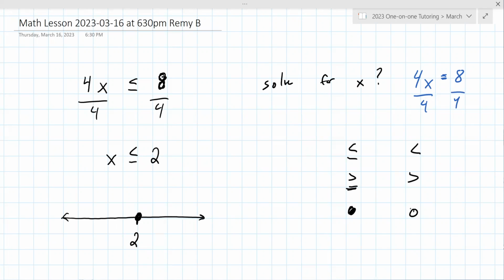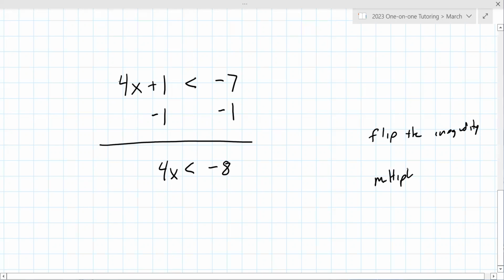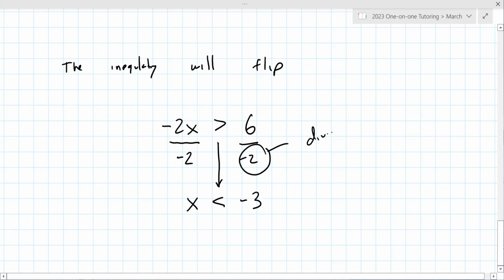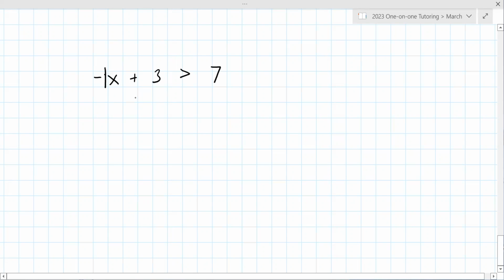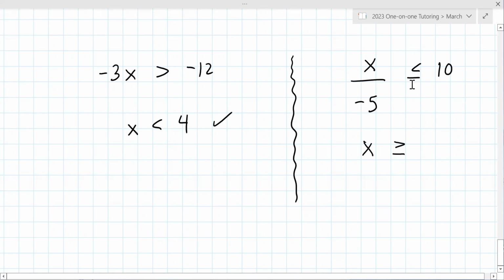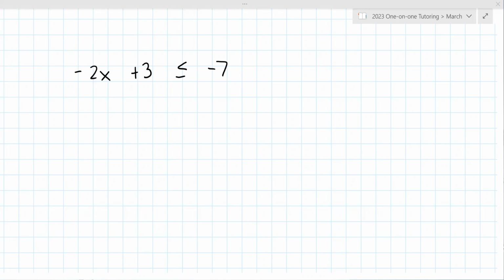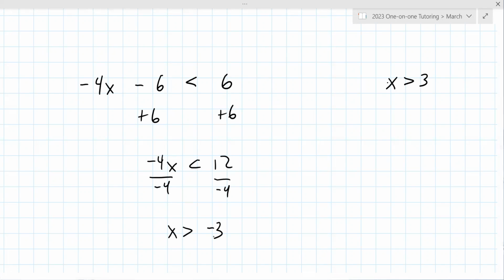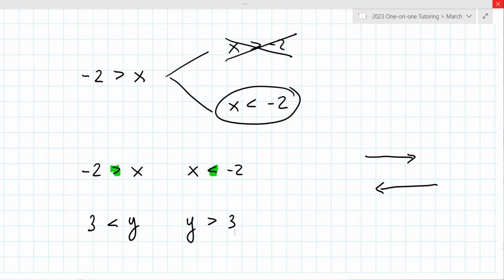High School Algebra 1 Lesson [2023-03-16 at 6:30pm MST Remy B]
This lesson covered topics in Algebra 1 including solving linear inequalities in one variable.